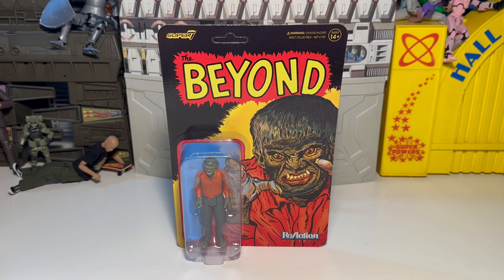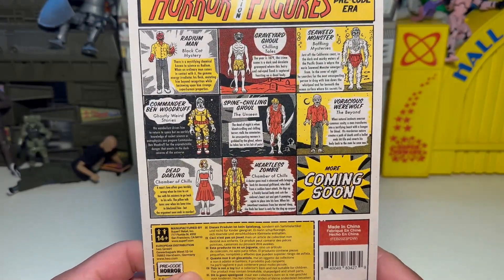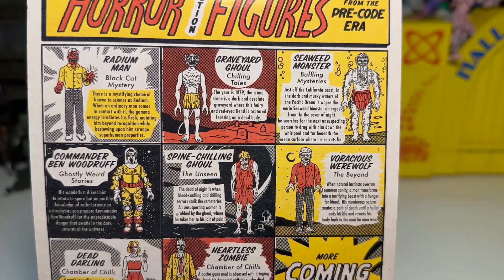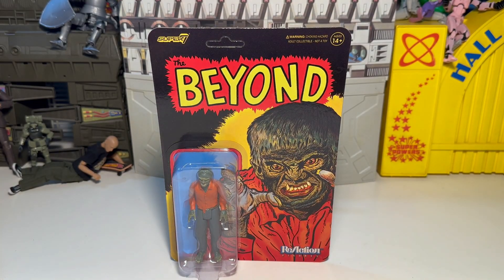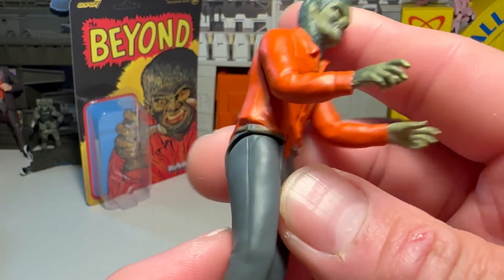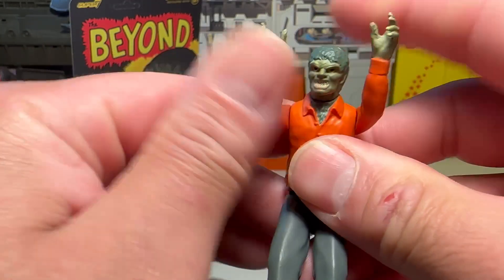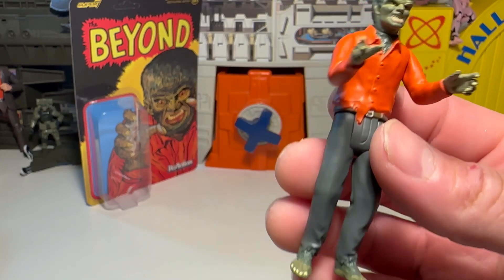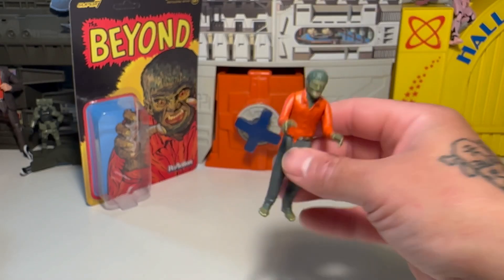The Beyond Werewolf Pre-Code Era ReAction Figure